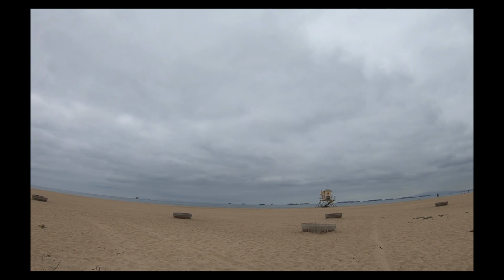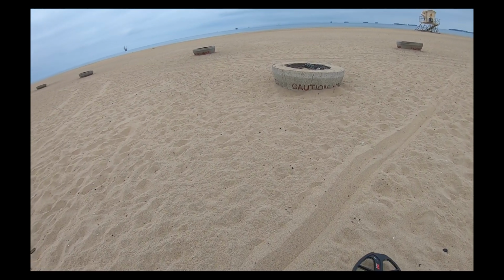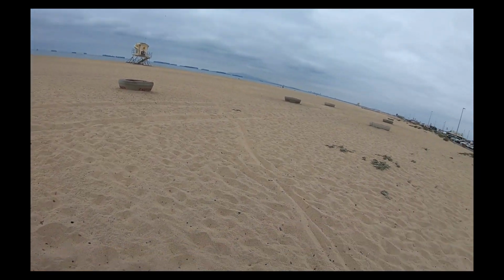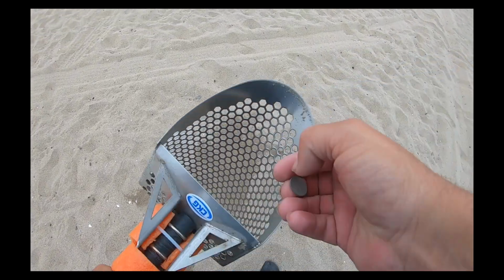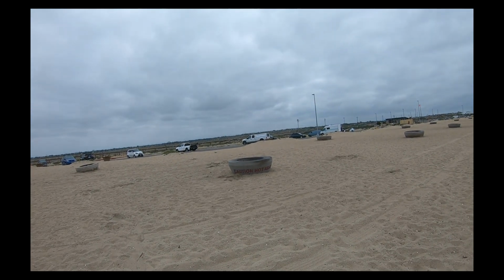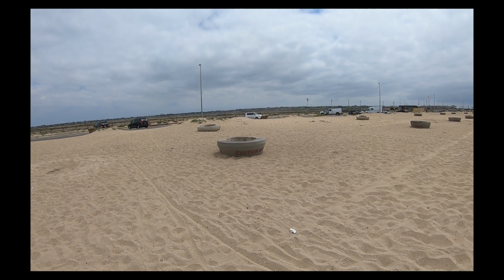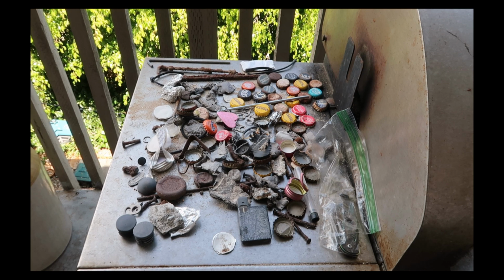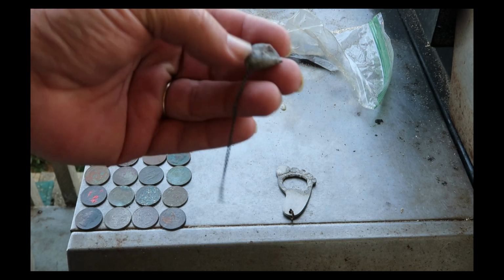Metal Detecting tips for the beach FIRE PITS 2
Join me as I discuss metal detecting the fire pits on southern California beaches, I talk about how trashy Bolsa Chica State Beach is but it still gives up GOLD so I keep hunting it. We Select the winner of last weeks "Would You Dig It?" contest giveaway and I have another "Would you dig it?" contest giveaway for a $25 Amazon gift card.

I treasure hunt using a Minelab Equinox 800.  I would like to thank the CKG Scoop company for providing me with such an awesome beach scoop.  I was really missing Old Rusty and to have something almost identical is like having my old friend and gold magnet back.

Below are links to the items I use everyday metal detecting and  treasure hunting. I like things that are reliable and affordable.

List of my Equipment:

My new Camo finds belt & bags
My Favorite Metal Detecting Finds Bag
Deal for New Detectorist (finds bag & digging tool)
Headlamp for Night Hunting
Leegol Electric Rotary Rock Tumbler
Jewelers Coin Cleaning SS Tumbling Media
Equinox 800 Metal Detector
Minelab 15x12" Elliptical Double-D Smart Coil
Minelab Sovereign GT  (ebay, if you are lucky)
Coob Sand Scoop
CKG Entry Level Scoop (a little smaller than mine)
CKG Sand Scoop (my dry sand scoop)
CKG The TANK Sand Scoop (my wet sand scoop)
CKG Carbon Fiber Travel Shaft
GoPro 7 Hero Black